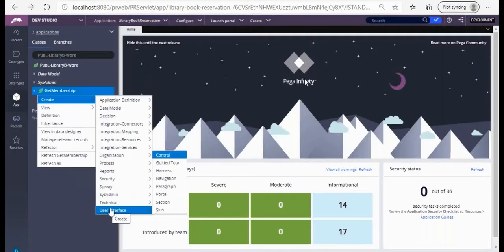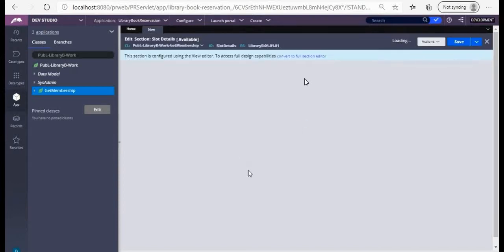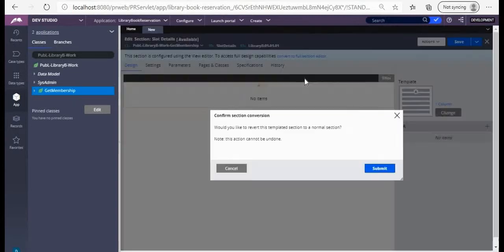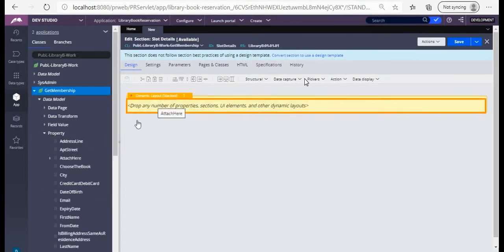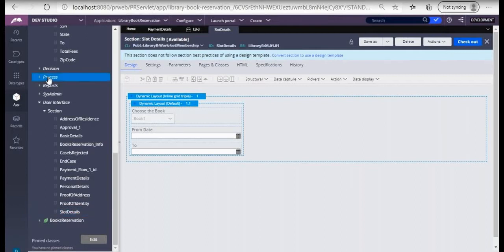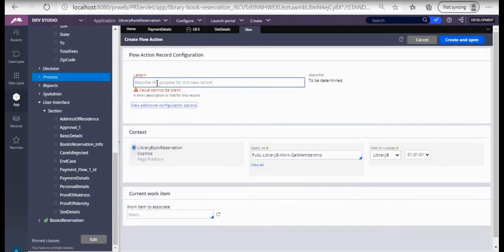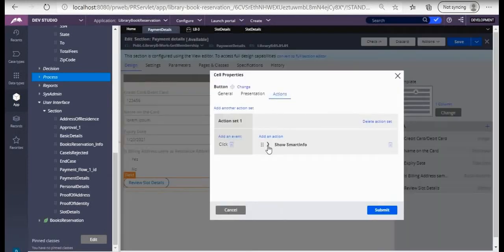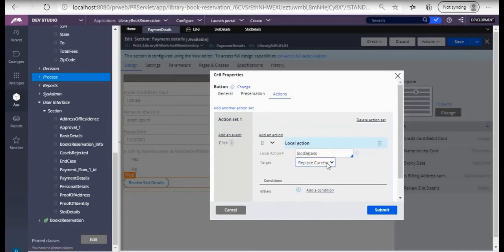Pega: Smart tip, info local action